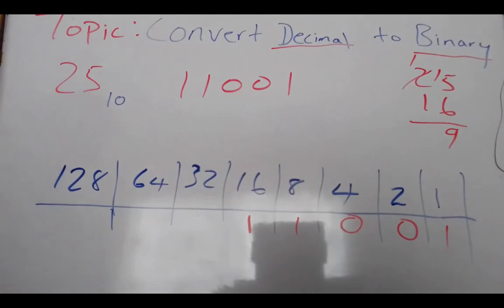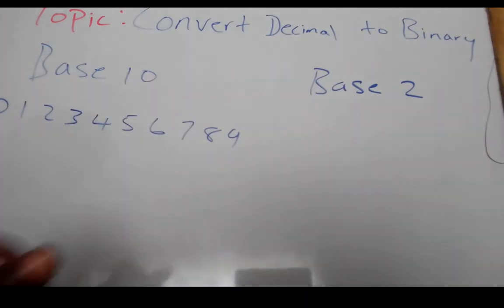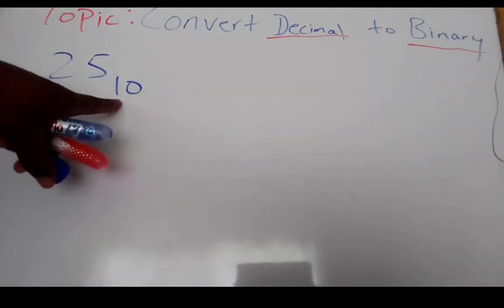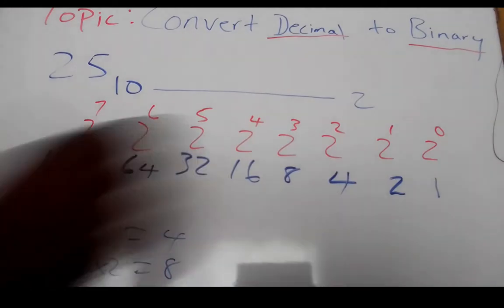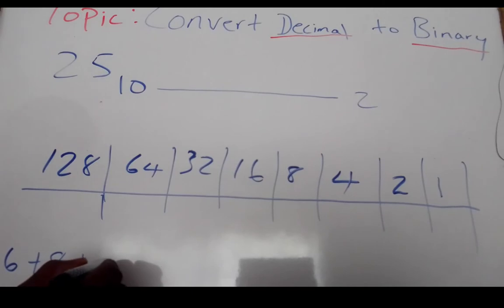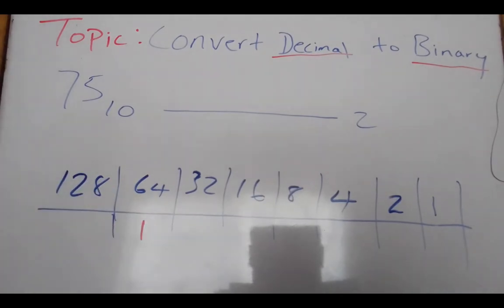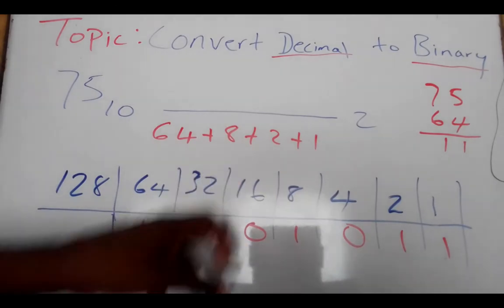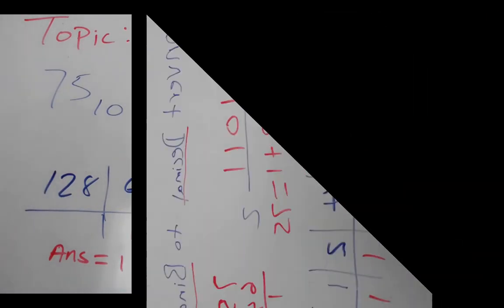How to Convert Decimal to Binary|Learning with the Passleys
In this video you will learning a  easy way to convert decimal to binary.